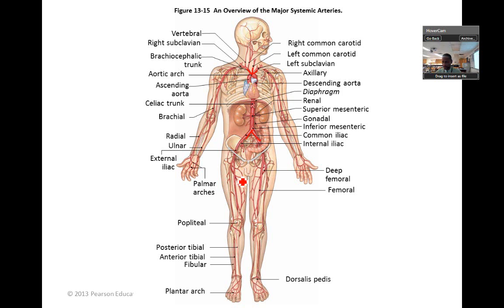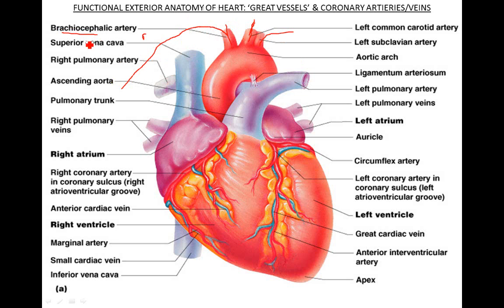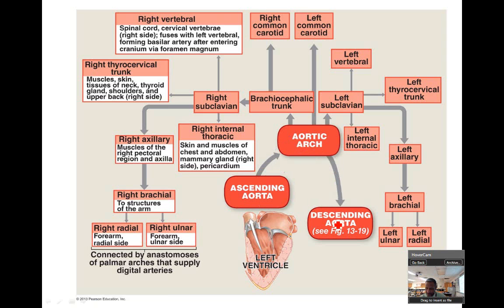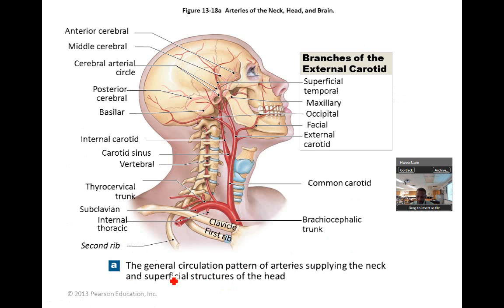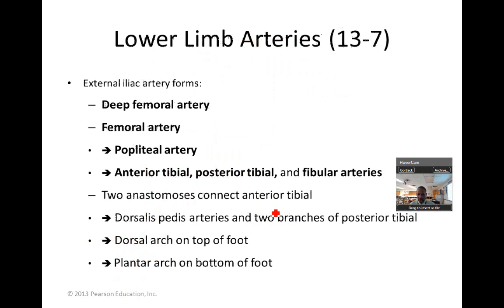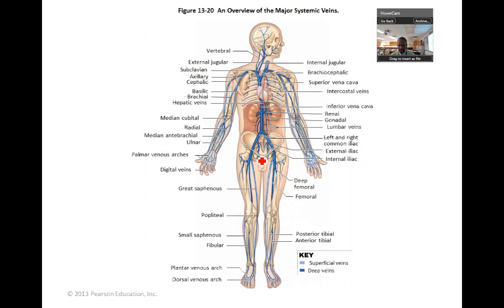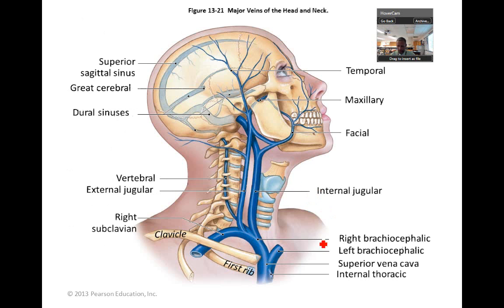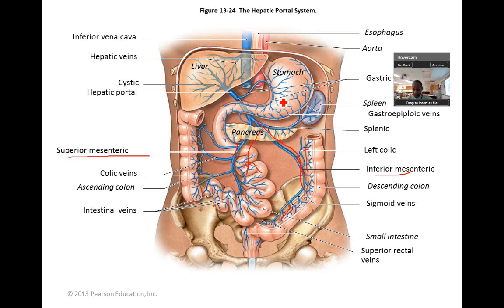Blood Vessel Functional Anatomy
i. Arteries
ii. Veins

Power points slides are from our teacher resources for our textbook.
Textbook:
-Martini, F. H., Bartholomew, E. F., et al. 2013. Essentials of Anatomy & Physiology. 6th Edition.
  Boston, MA: Pearson.